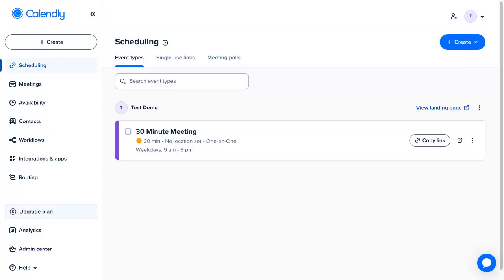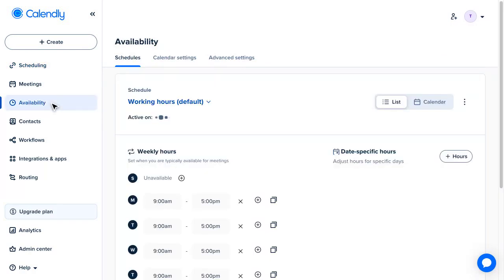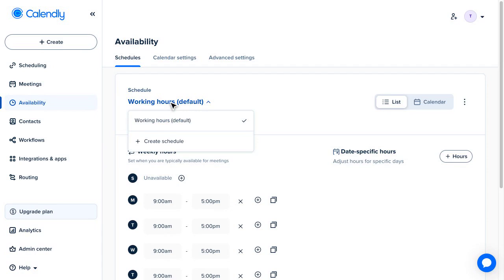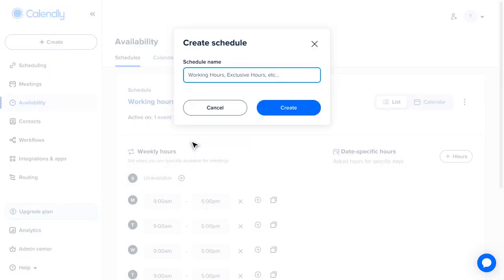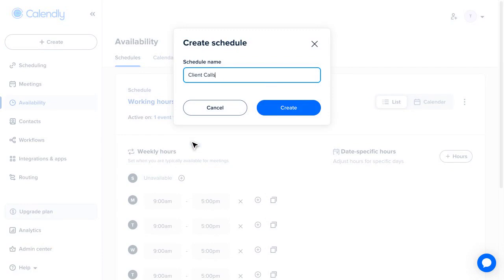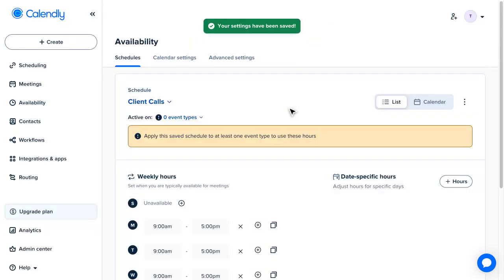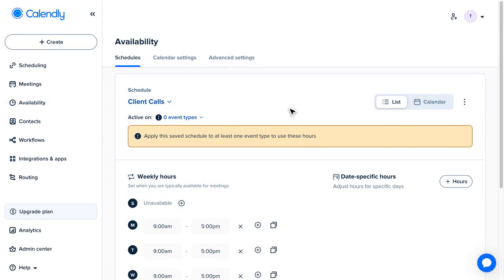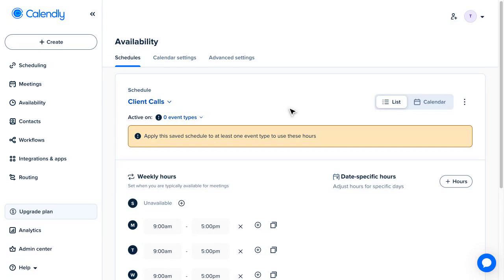How To Create Availability Schedule In Calendly